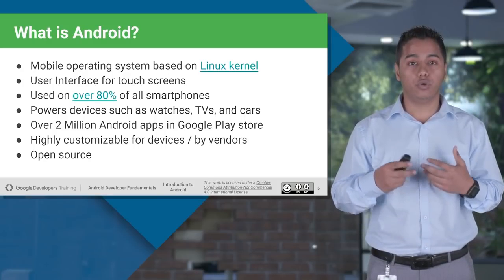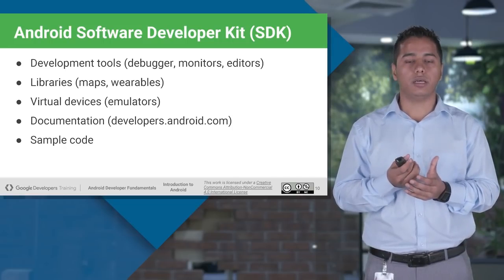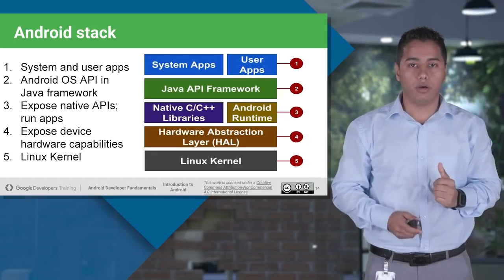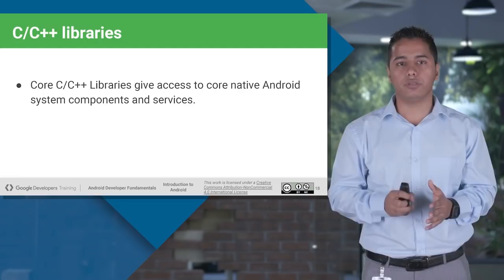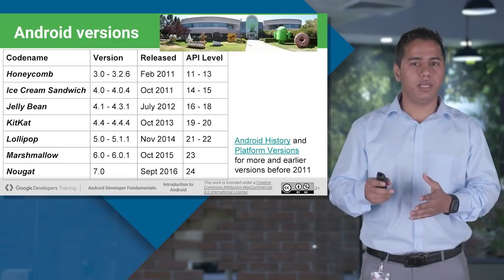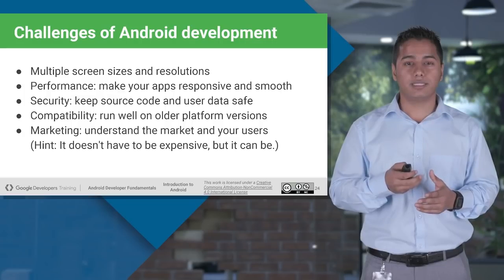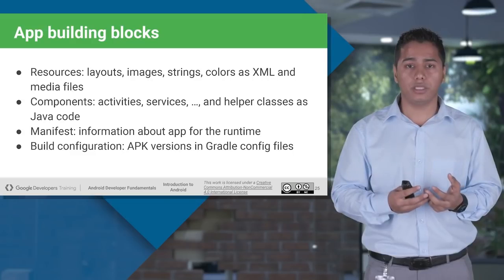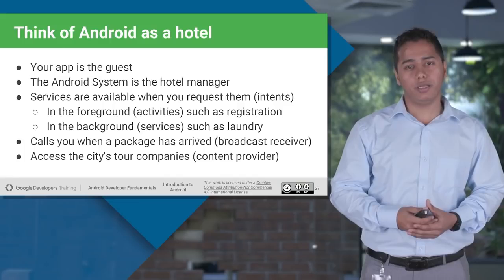Intro to Android Android Developer Fundamentals, Unit 1 Lesson 1 0 D-Code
This lesson covers:

Android is an ecosystem
Android platform architecture
Android versions
Challenges of Android app development
Android fundamentals